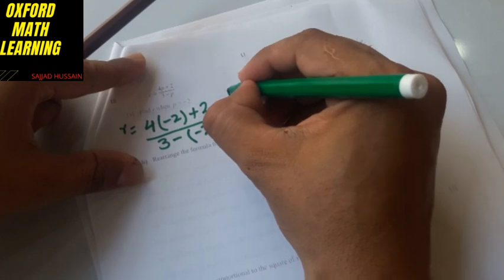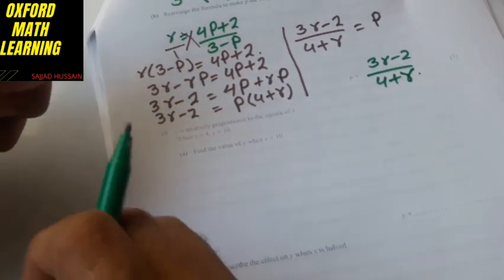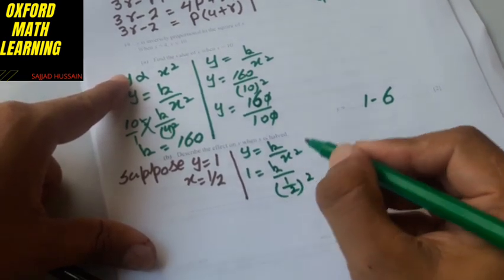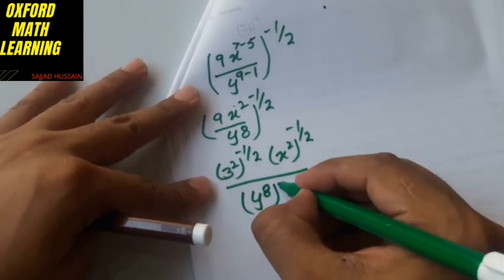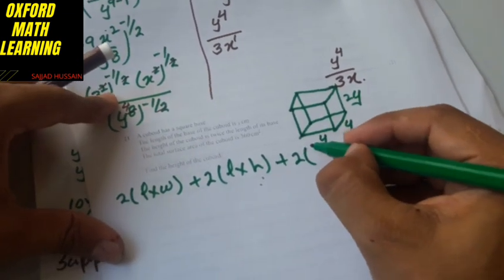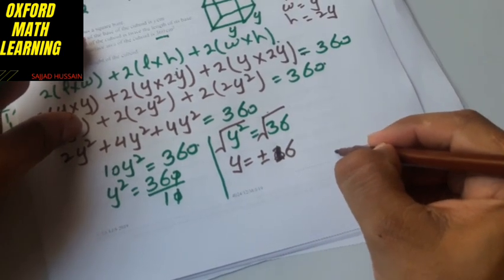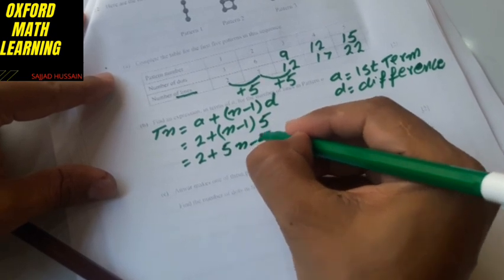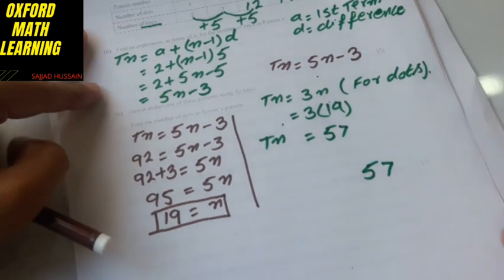O LEVEL MATH P1 PAPER 12 MAY/JUNE 2019 SOLUTION ( Part 3 Q18 To Q23). 4024/12 M/J 2019.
In this video O level math past paper 4024/12 M/J 2019 P1 is solved.Keep watching for getting updates on O level crash course. Oxford Math Learning# O level Solved Past Papers#